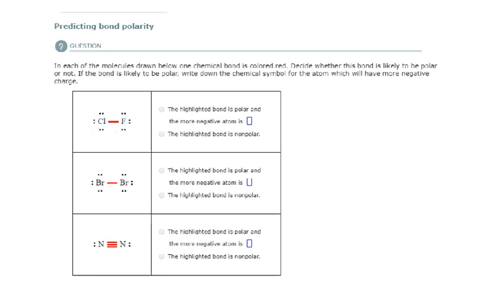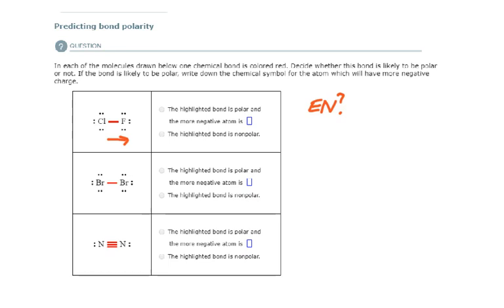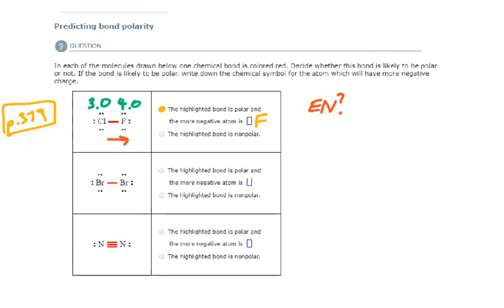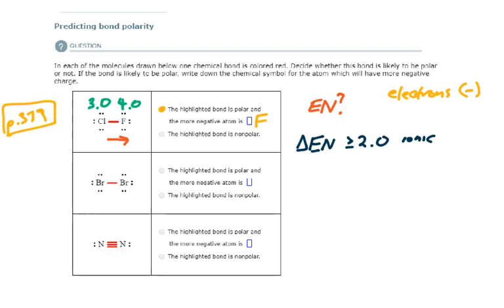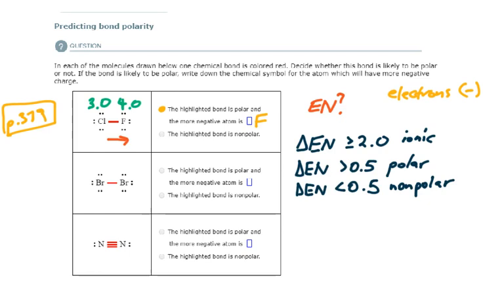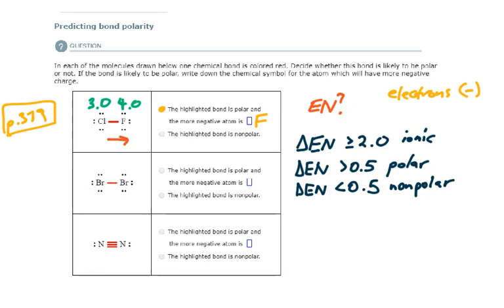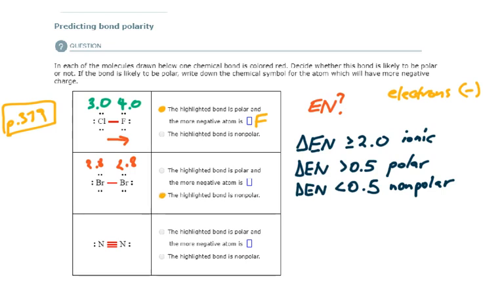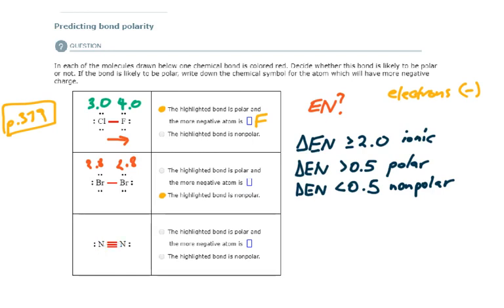ALEKS - Predicting bond polarity (Example 1)